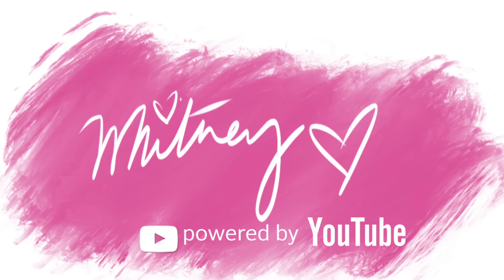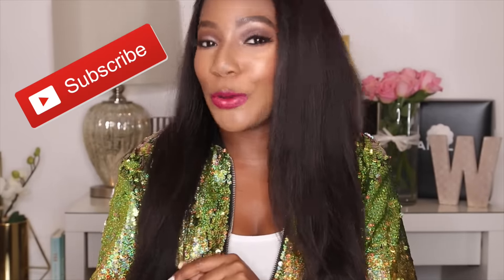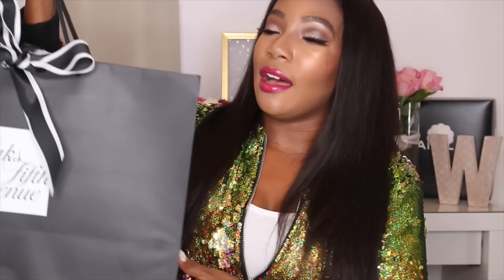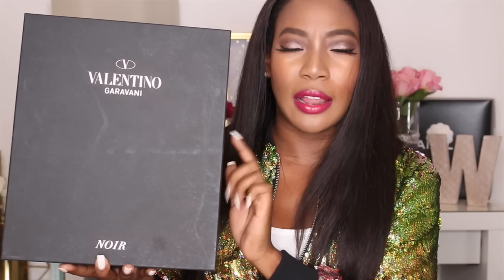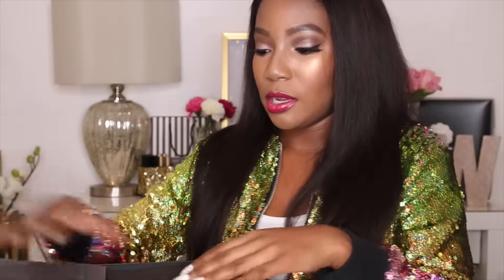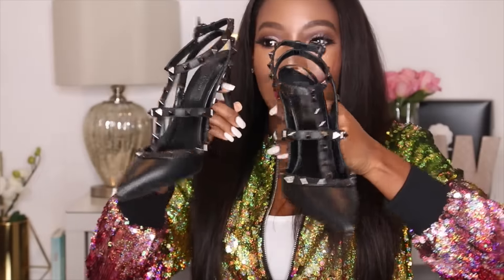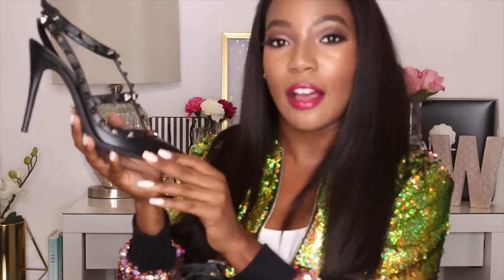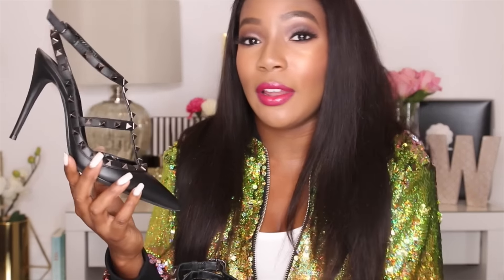VALENTINO UNBOXING 2017 | Rockstud Noir Shoes | Whitney Wiley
Hey guys!! My birthday was January 16th and this year I was lucky enough to receive a really awesome gift! I had been wanting a pair of black shoes that were comfortable and that I could rock casually or to a nice event. I ended up getting the Valentino Rockstud Nior shoes, so I wanted to unbox them for you!  Watch the vid to get an in-depth look at the shoes and to hear my opinions on them. Hope you enjoy the video!!

XO
 Whitney Wiley

▽ LINKS
Valentino Nior Rockstud